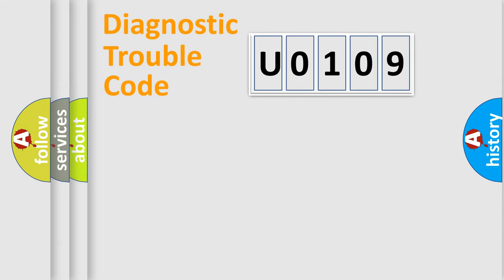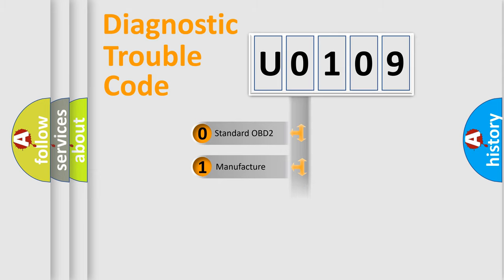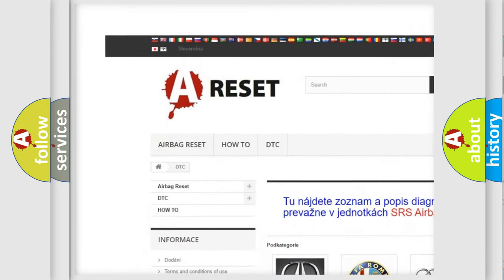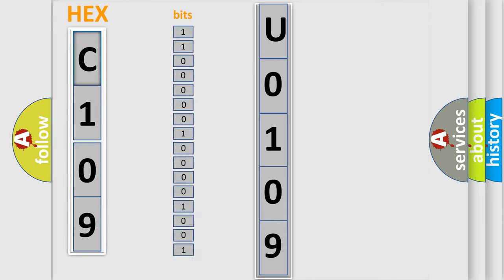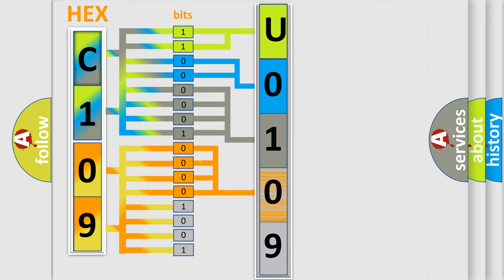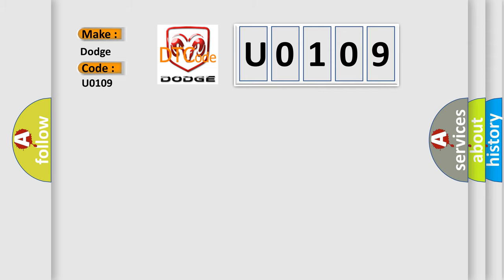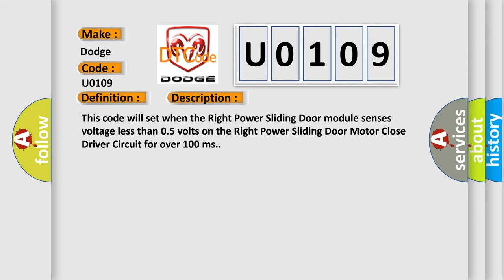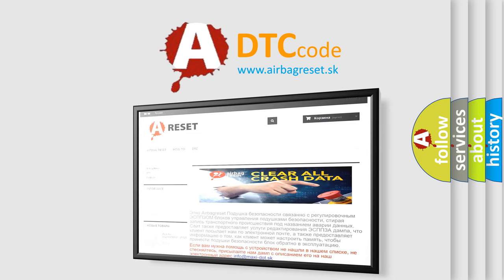DTC Dodge U0109 Short Explanation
Contents:
0:21 Basic DTC analysis according to OBD2 protocol standard.
1:48 Insight into programming
2:58 A diagnostically understandable description of the Diagnostic Trouble Code
3:05 Basic error definition

Make:
Dodge
Code:
U0109
Definition:
Right Power Sliding Door Control Circuit 2 Low
Description:
This code will set when the Right Power Sliding Door module senses voltage less than 0.5 volts on the Right Power Sliding Door Motor Close Driver Circuit for over 100 ms.
Cause:
POWER SLIDING DOOR TRACK HARNESS DAMAGEDSLIDING DOOR OPEN DRIVER CIRCUIT SHORT TO GROUNDSLIDING DOOR CLOSE DRIVER CIRCUIT SHORT TO GROUNDPOWER SLIDING DOOR MODULERIGHT POWER SLIDING DOOR DRIVE ASSEMBLY